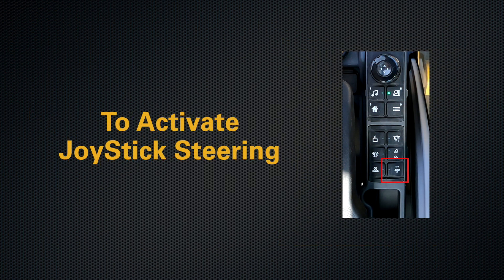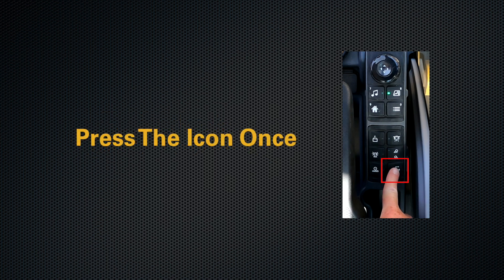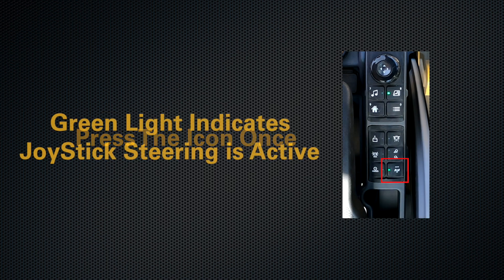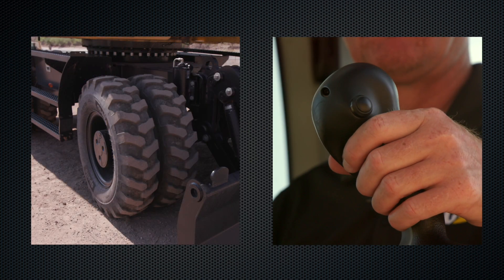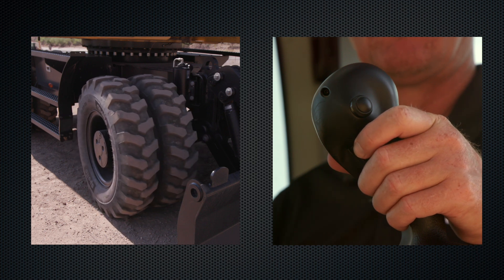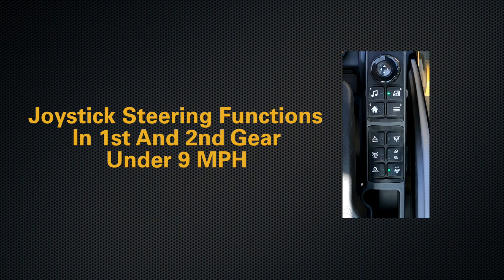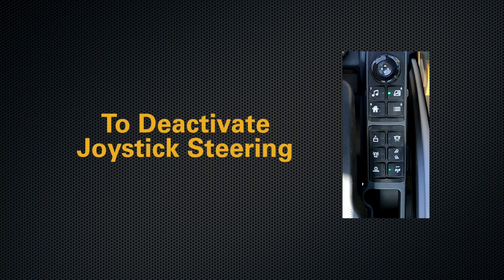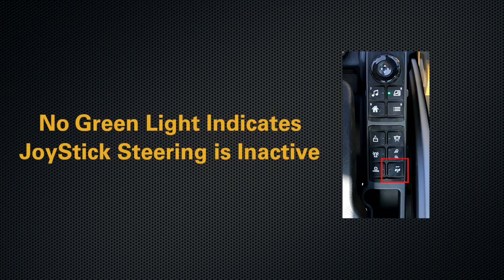Cat®️ Next Generation Wheeled Excavators - Joystick Steering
If you want to cut down on fatigue and save a bit of time, joystick steering could be the solution. Instead of steering with the wheel and then moving your hands back to the joysticks to control implements, you can keep your hands in one place. Program your preferred power mode and joystick preferences with your operator ID. Once you enter in your operator ID, the excavator remembers your settings each time. Make operating easier with the touch of a joystick button.